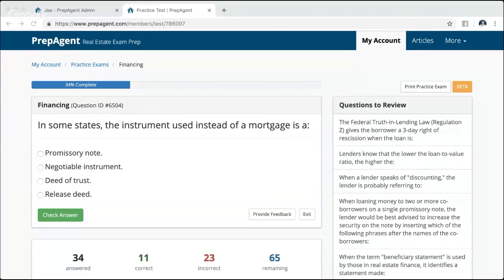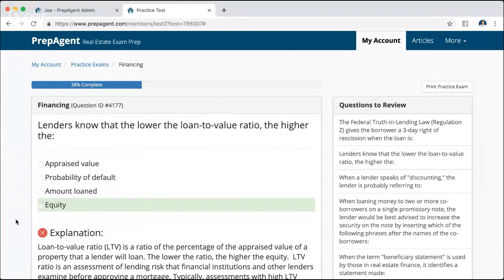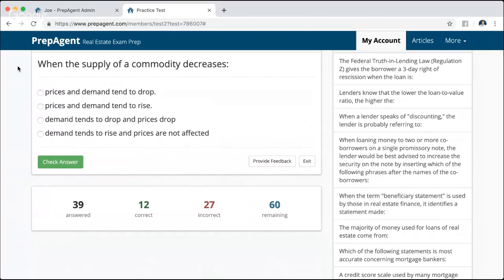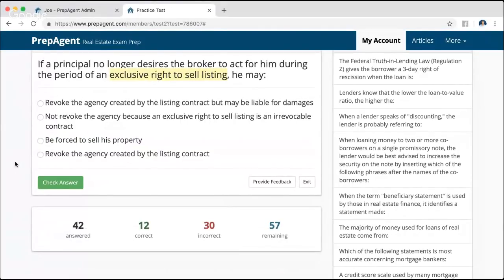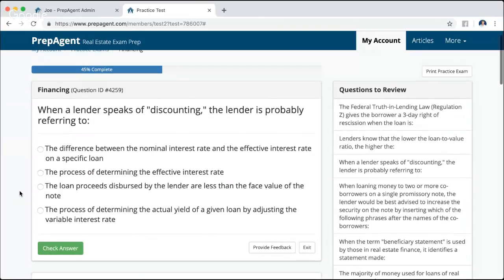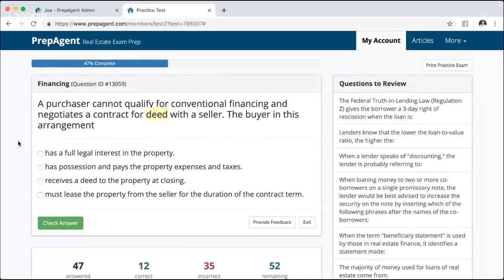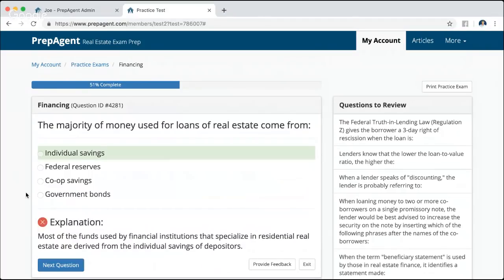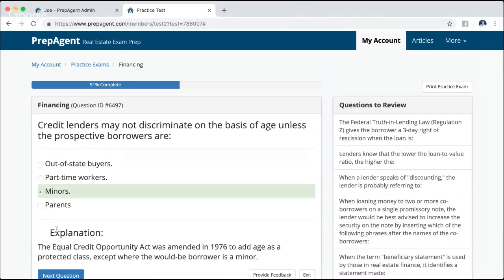Premium Webinar: Finance (4/1/19)